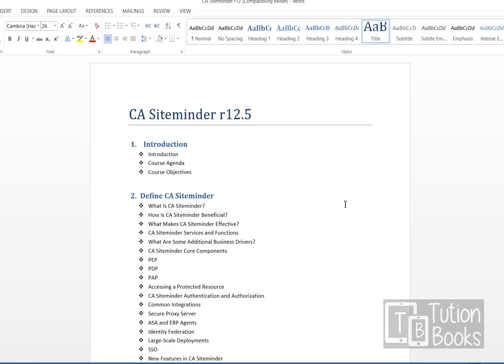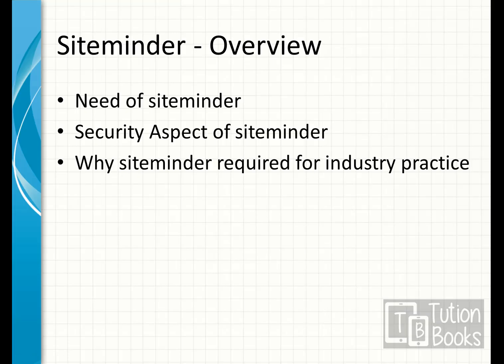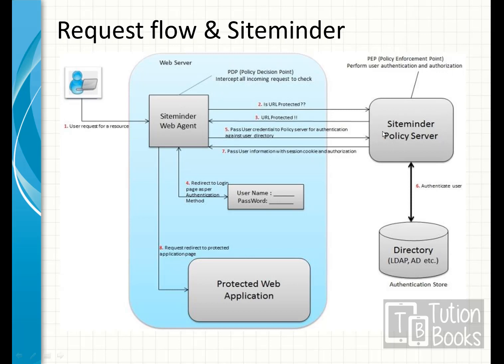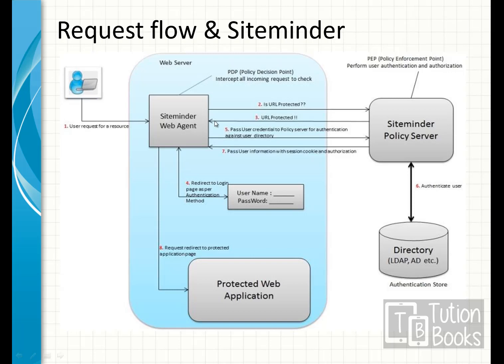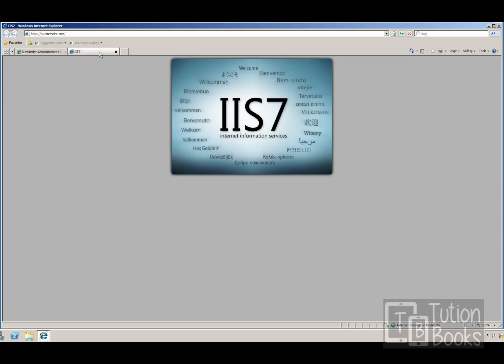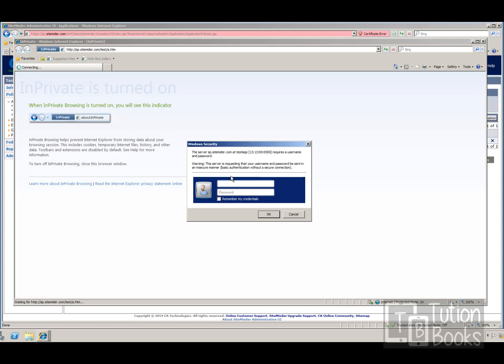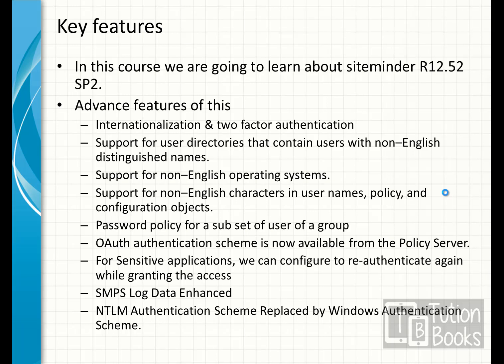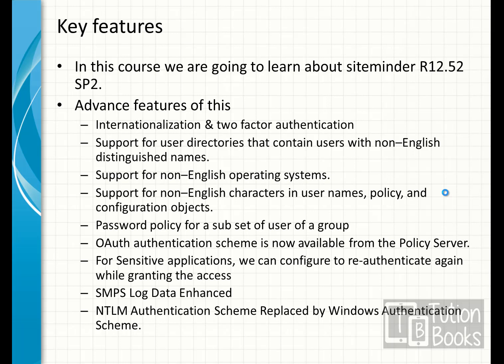Introduction Siteminder - 1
This is Introduction to the tool